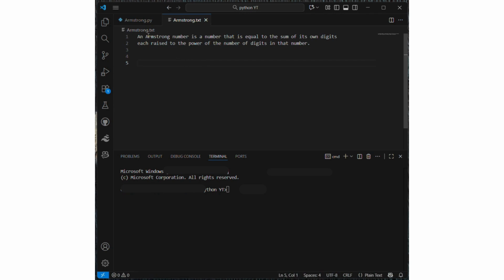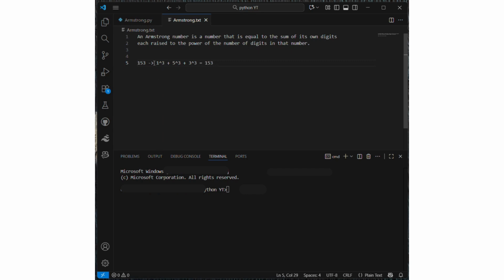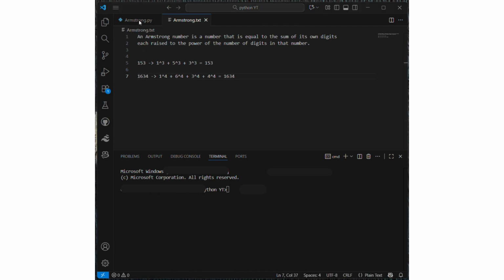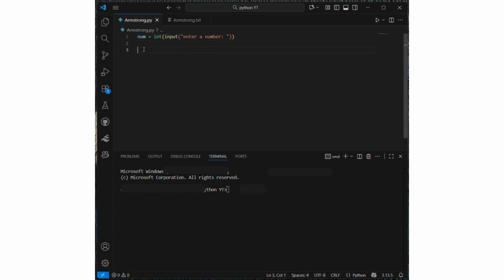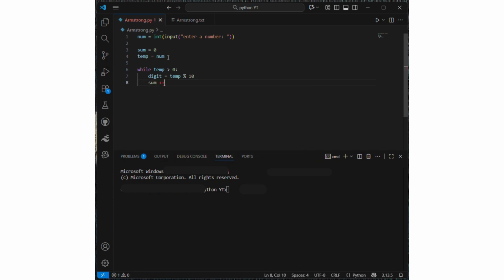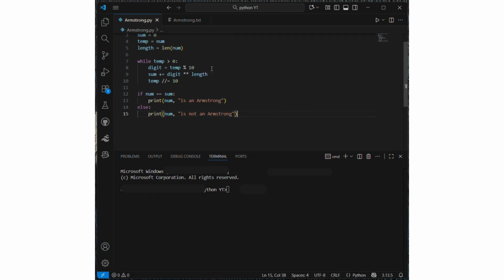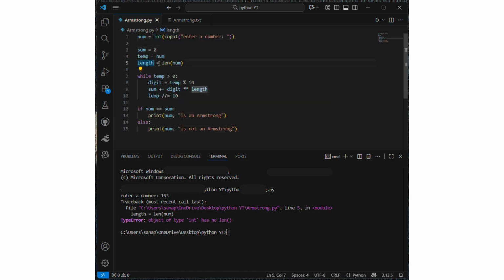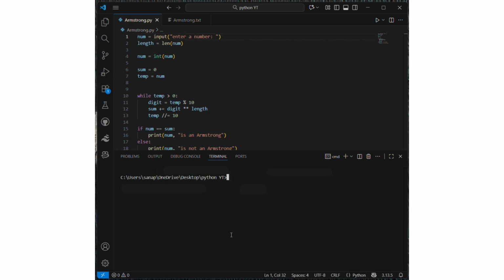Armstrong Number Program Explained | Python & Logic Step-by-Step 💡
for code see the first comment.